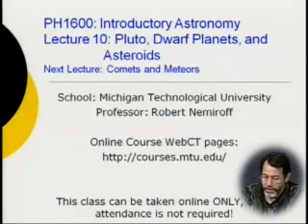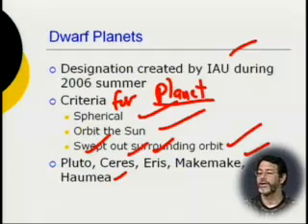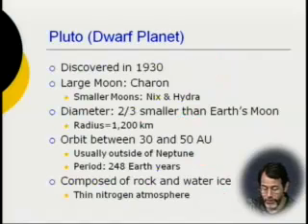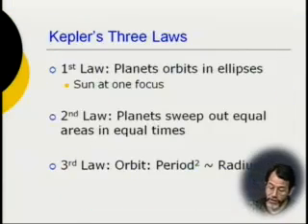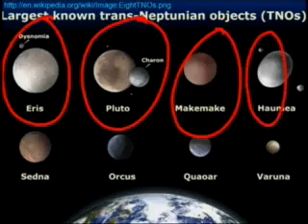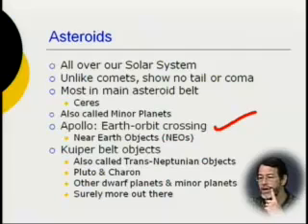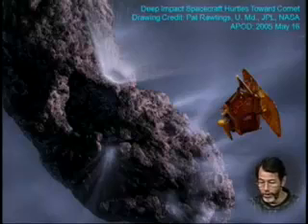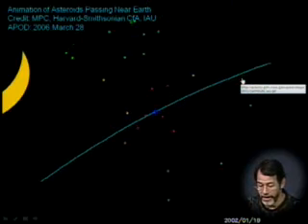PH1600 Lecture #10 Pluto, Dwarf Planets, and Asteroids